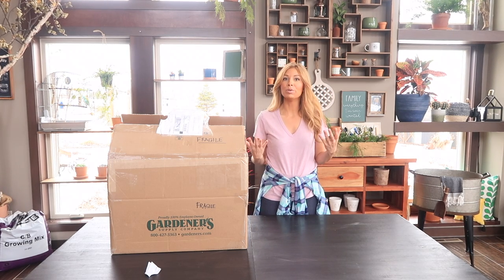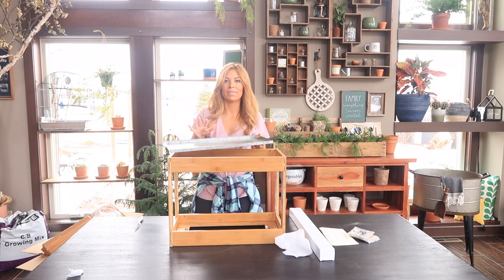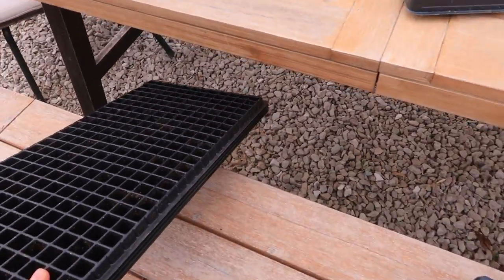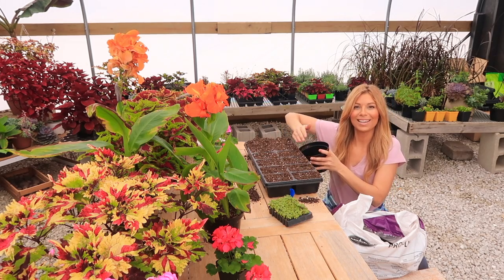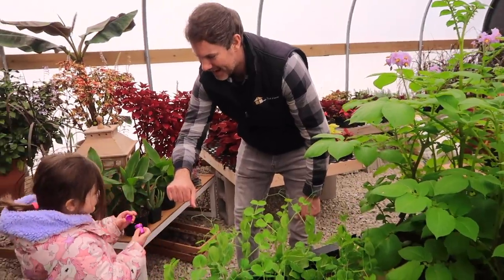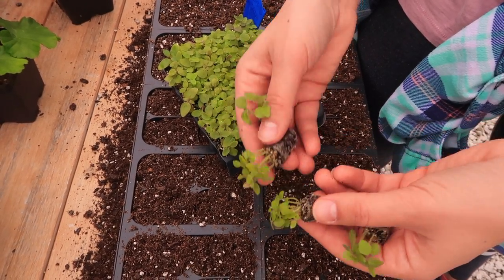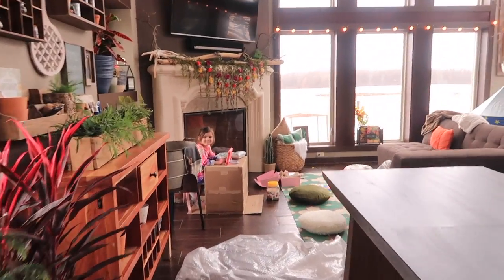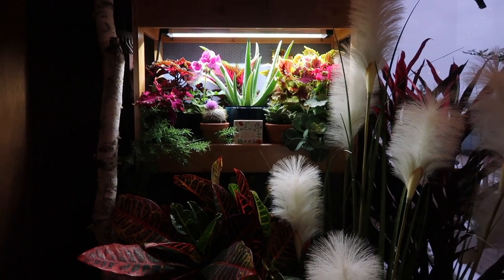Transplanting Seedlings | Unboxing Grow Light from Gardeners Supply // Garden Farm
In this Episode, Casey starts transplanting snapdragon seedlings. She shows you what she does and uses. They also Unbox a Grow Light from Gardeners Supply. They also hang it on the wall and decorate it with plants.
Follow the Lawrence Garden Farm on Instagram:
Instagram.com/CaseyLynnLawrence
Instagram.com/JcrisLawrence

All Music is from Paid Art List Subscription:
The Future of Us by Freehand
Starts with a Breath by Freehand
Written in Our Clothes by Almanac